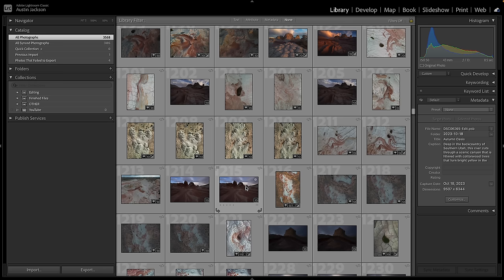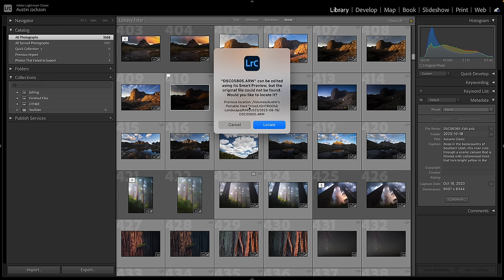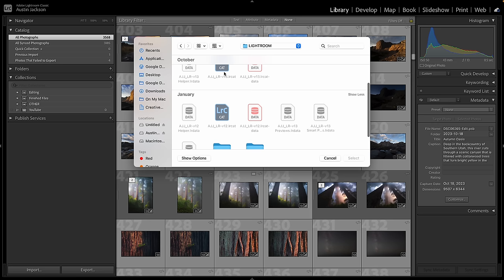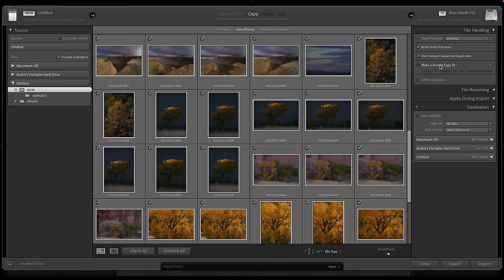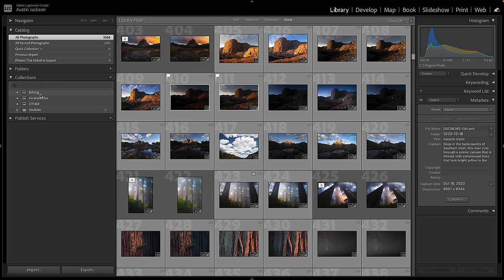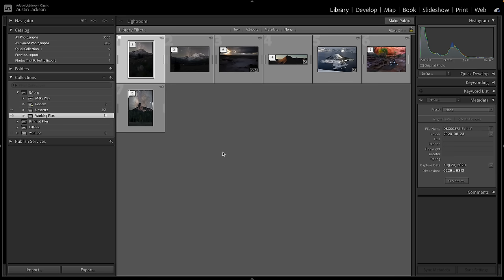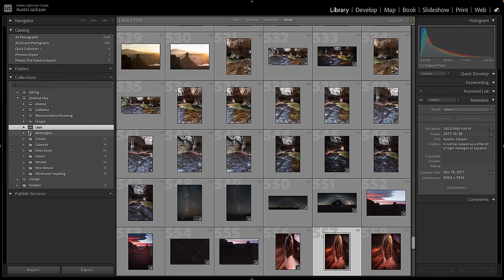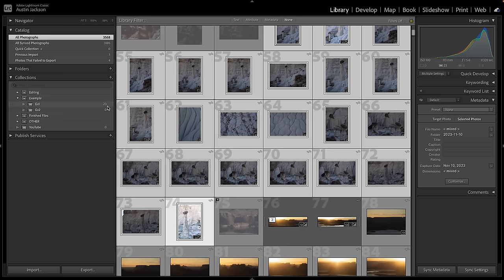The RIGHT Way to Organize in Lightroom Classic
💻 The best way to organize your Lightroom catalog quickly and efficiently.

You're in the right place if you've struggled to organize your Lightroom Classic catalog. In this video, you'll learn how to efficiently and effectively organize your Lightroom Catalog, including using things like collections and smart collections and even importing your photos into Lightroom Classic.

Link to the portable SSD I use

Introduction - 0:00
How Lightroom Works - 0:48
Catalog - 1:12
Missing Photos - 1:46
Organizing On Your Hard Drive - 3:06
Importing Photos - 4:40
The Problem with Folders - 6:25
Collections - 7:43
Creating New Collections - 10:28
Smart Collections - 12:10
Deleting Photos - 13:33
Final Thoughts - 16:08